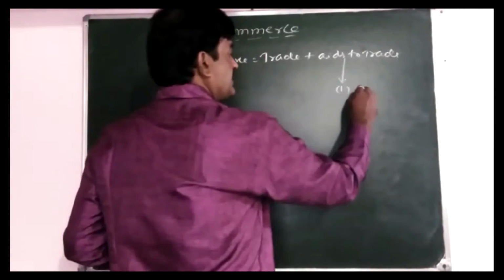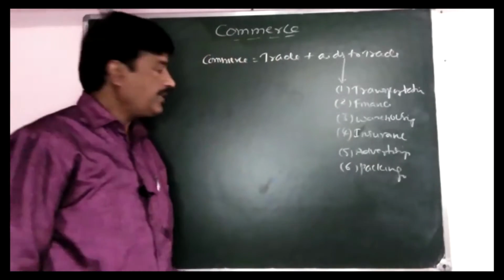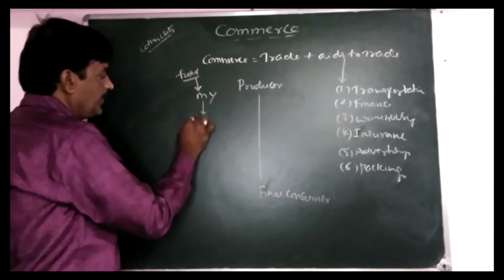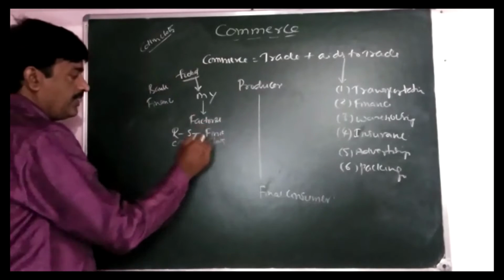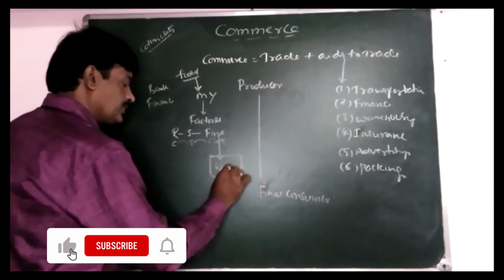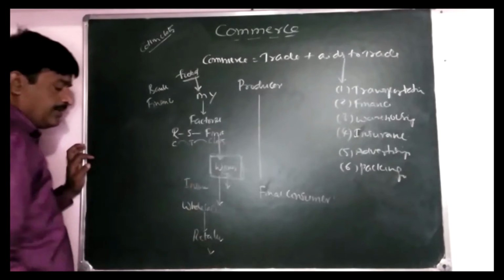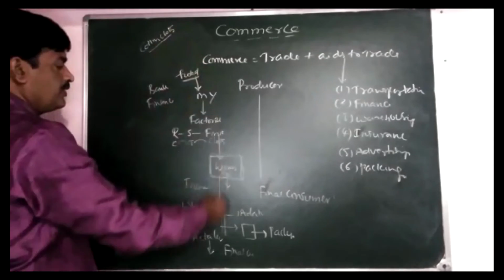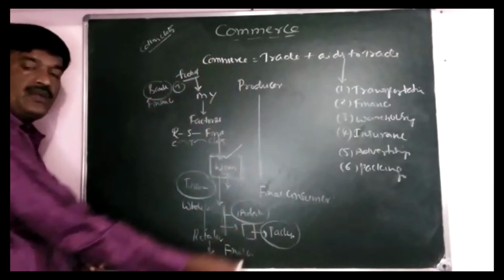Commerce | Terminologies | Accountancy | Ganesh Rao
In this video I am explaining the definition of Commerce.

I have explained few more terminologies in previous videos. Here's the playlist of it.